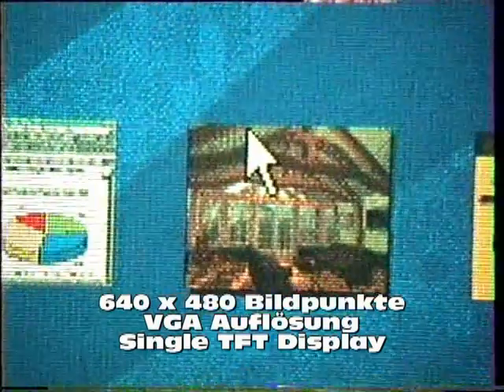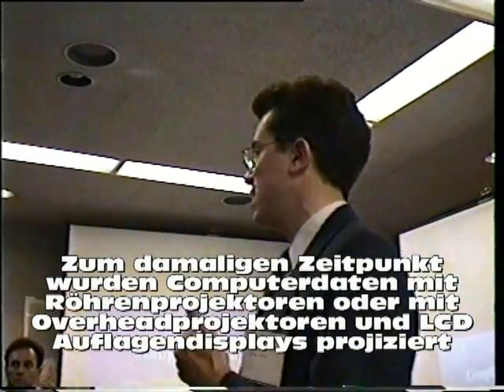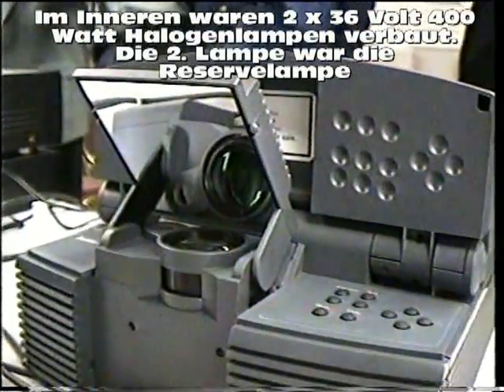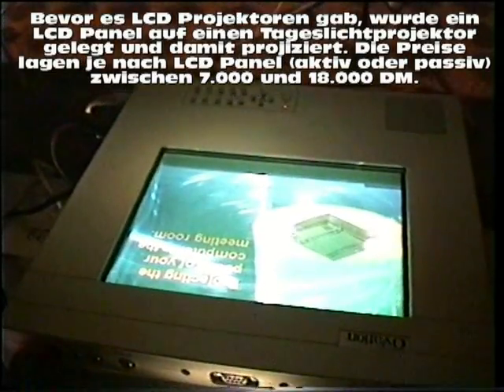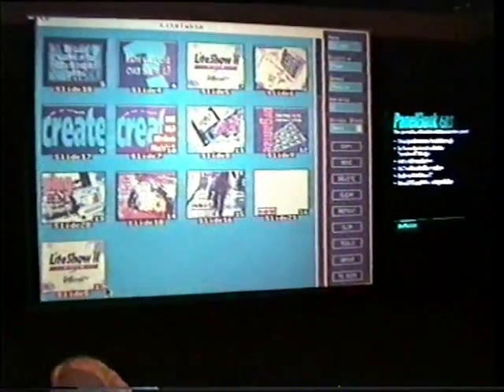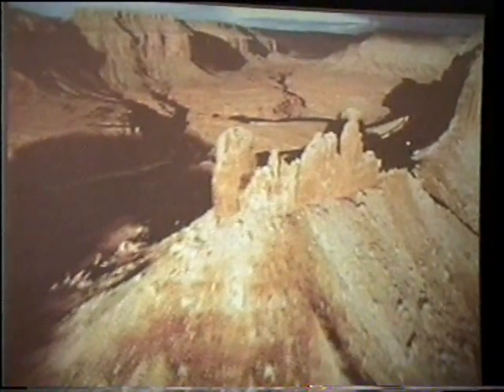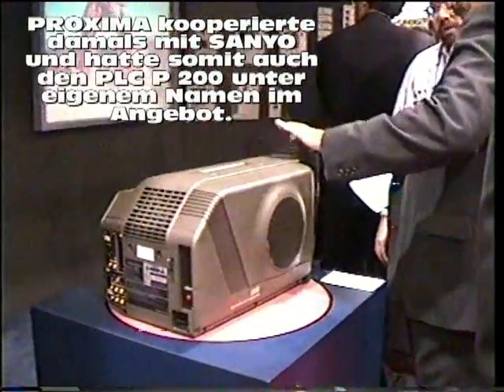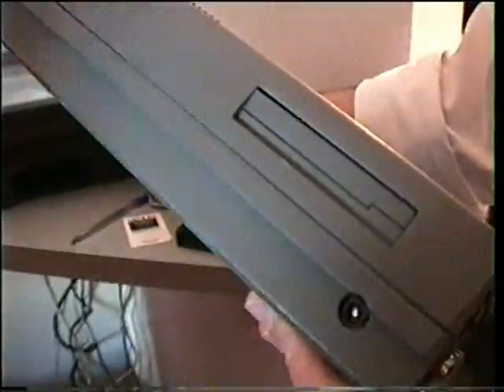1994 - Vorstellung der ersten "kompakten" LCD Projektoren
1994 war das Jahr der ersten LCD Projektoren. Gerade einmal mit einer Auflösung von 640  x 480 Bildpunkten ausgestattet, ca. 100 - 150 ansi lumen hell, über 10.000 DM teuer. Aber man(n) hatte erstmals eine flexible und transportable Möglichkeit, Daten mobil zu präsentieren. Der amerikanische Anbieter PROXIMA präsentierte 1994 seine Desktop Projektor Serie. In diesem Video sehen Sie von der damaligen Präsentation einige Szenen, die ich damals aufgenommen habe. Zusätzlich sind auch Aufnahmen von der damaligen COMDEX Messe mit verschiedenen Produktneuheiten zu sehen.
Es ist schon irre, was sich in den letzten 16 Jahren getan hat. Viel Spass mit diesem Video. Ihr Patrick Schappert von